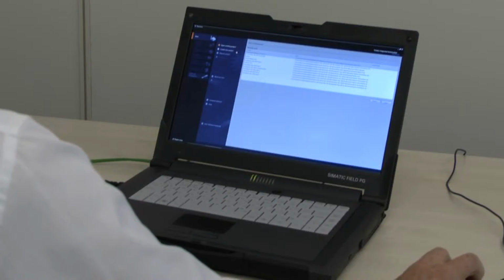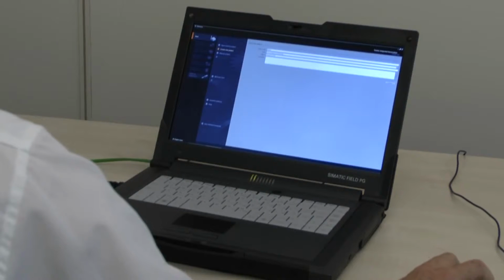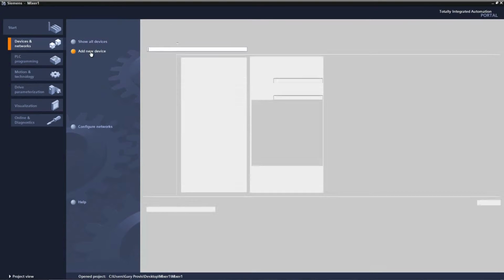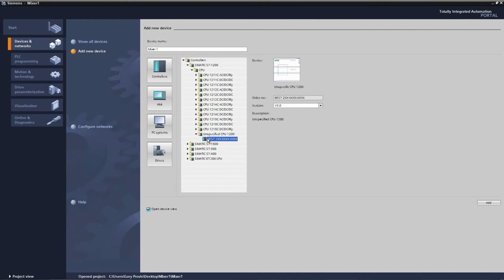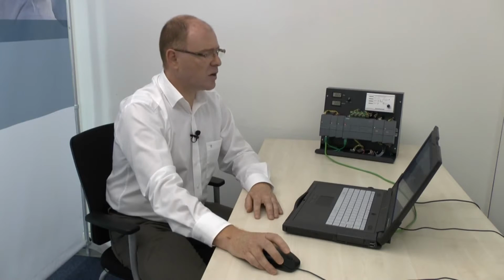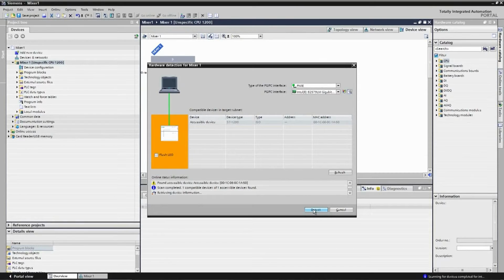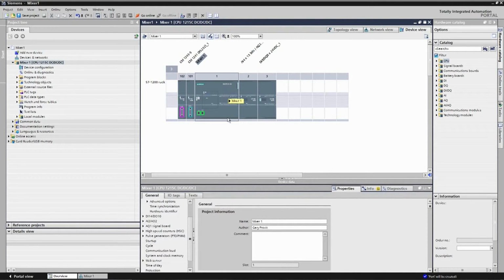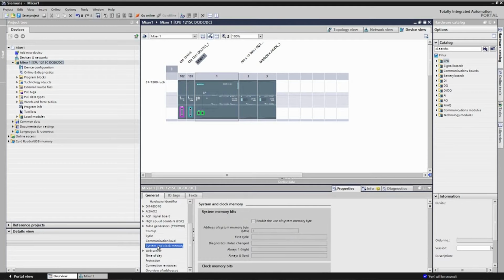Automation Tasks Getting Started with SIMATIC S7 1200